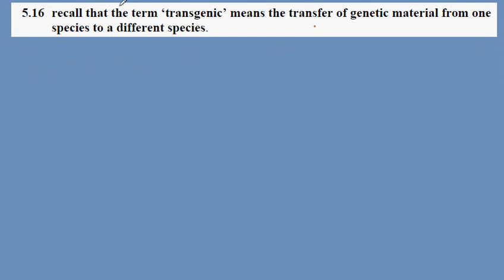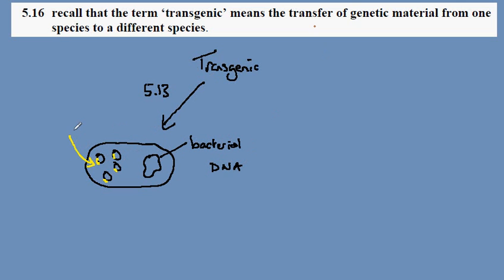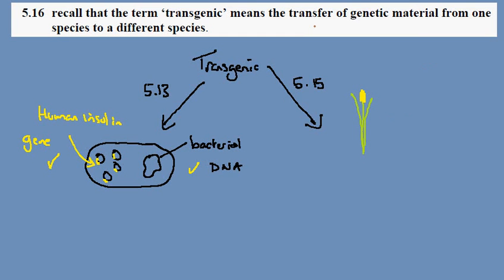5.16 Transgenic Organism